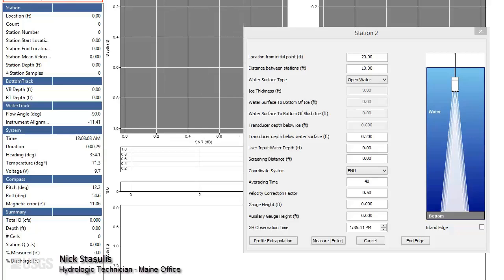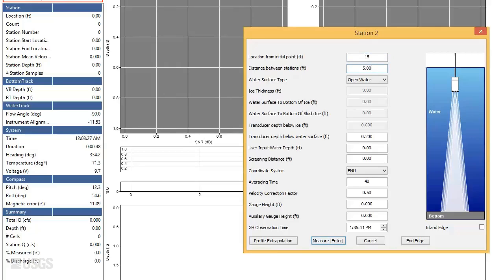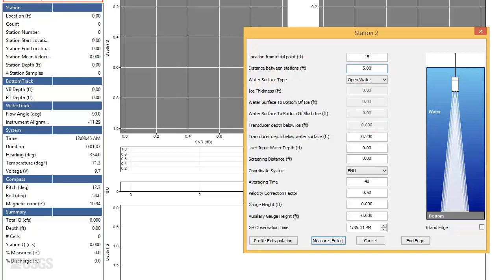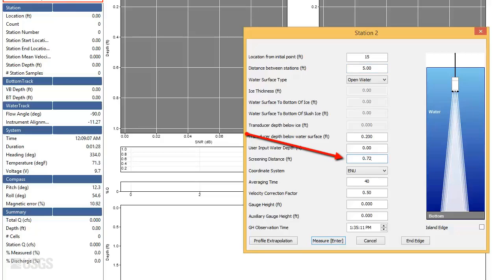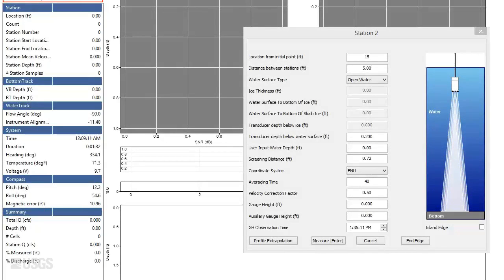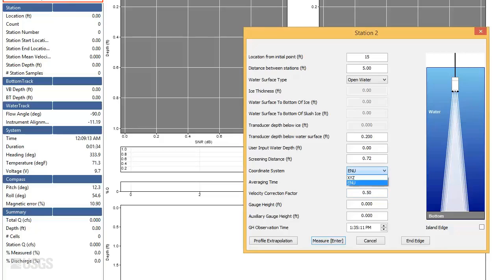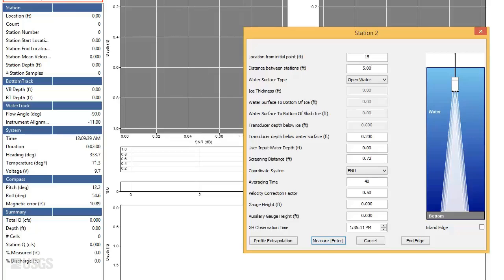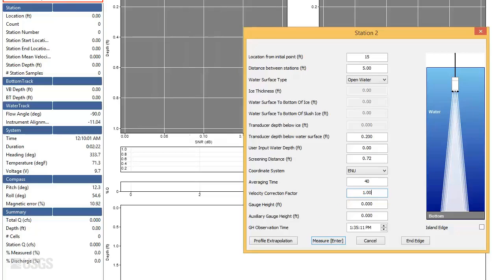Collecting Data at a Station Using SonTek RSSL (Open Water)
In this video we will outline the process of collecting an open water station in the SonTek RSSL software. Note: Use of trade names is for descriptive purposes only, and does not imply endorsement by the USGS. For additional videos in this series, visit the following